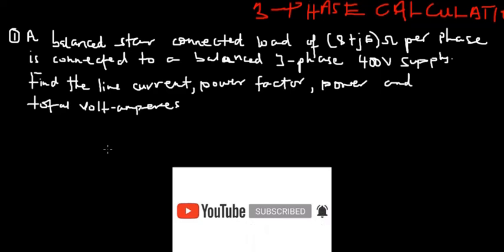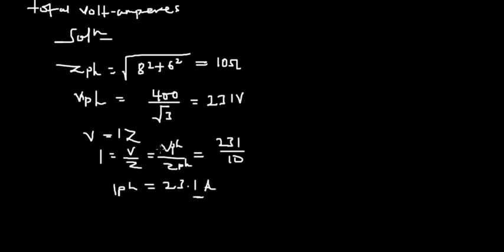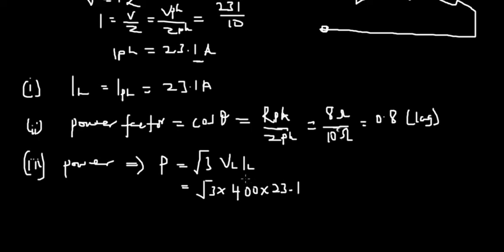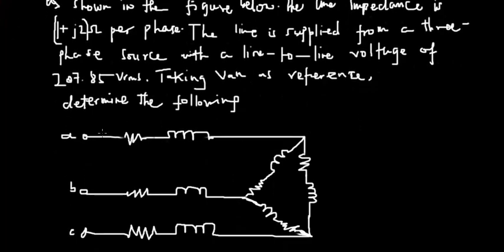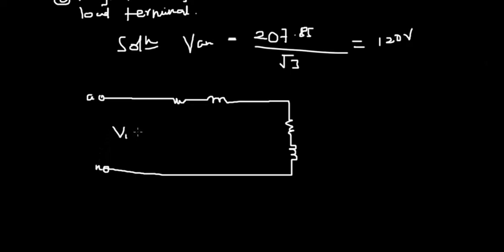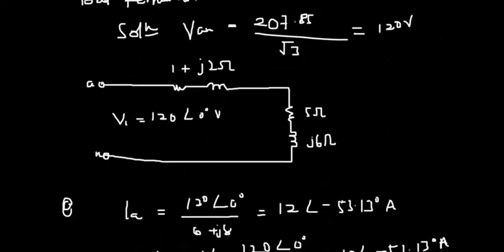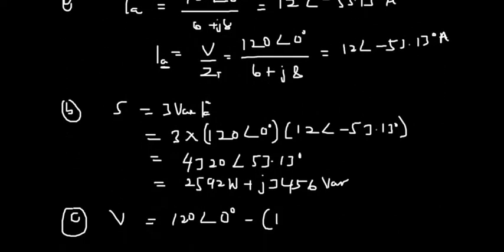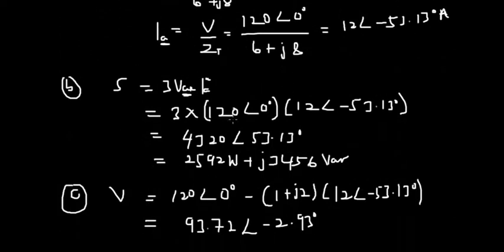END OF SEMESTER EXAMS| SOLVED EXAM QUESTIONS ON 3-PHASE CIRCUITS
This Applied Electricity/ Electrical Engineering tutorial video will teach you how to solve exam-based problems on 3-phase Delta-Star (balanced) circuits.
This tutorial video also contains plenty of exam-based problems and examples.